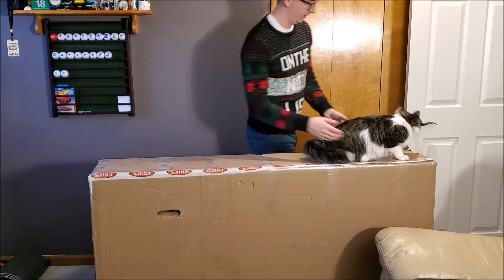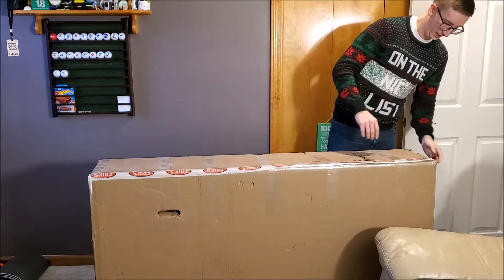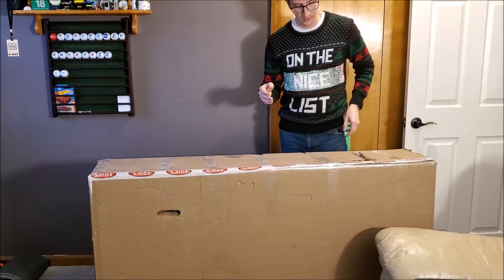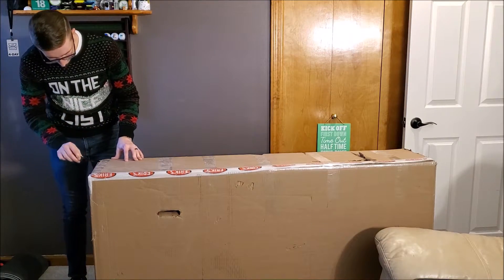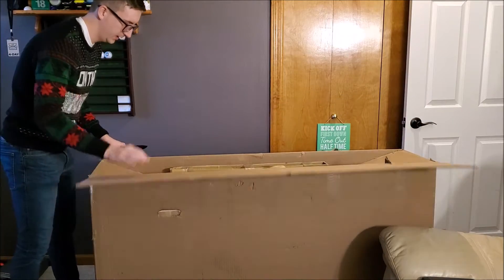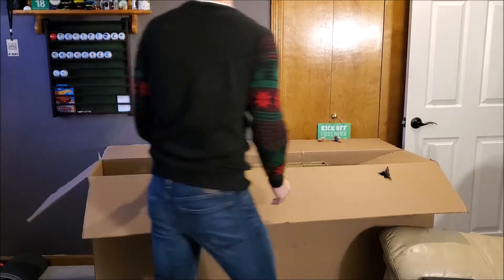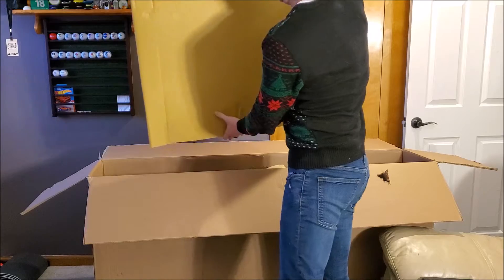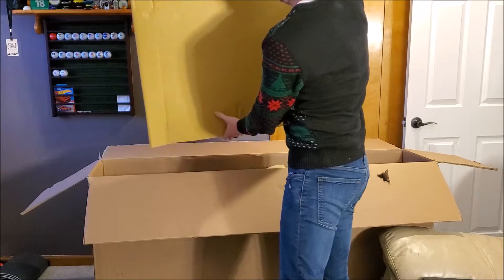New Bike Day! Unboxing and Discussion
Unboxing my brand new bike and installing some new parts, come take a llok and enjoy!